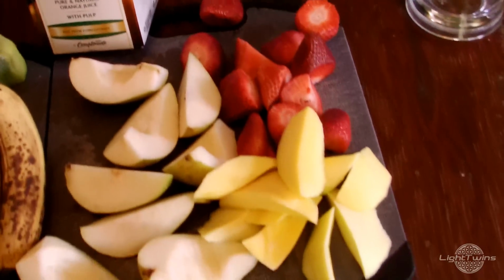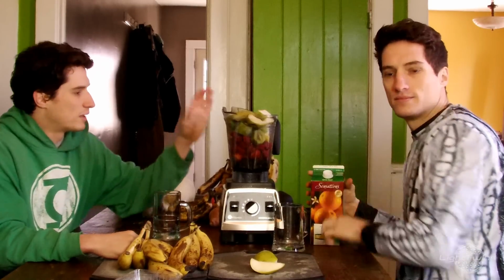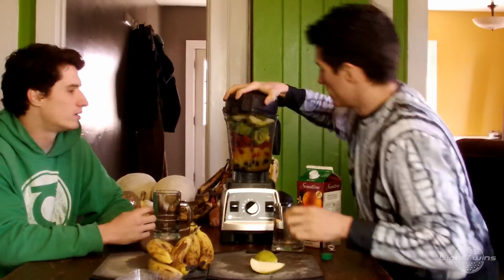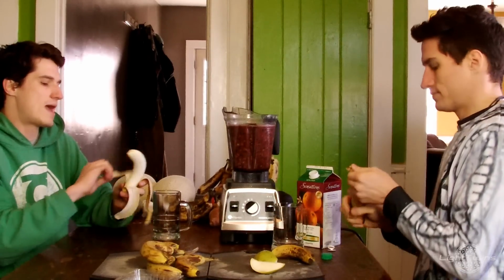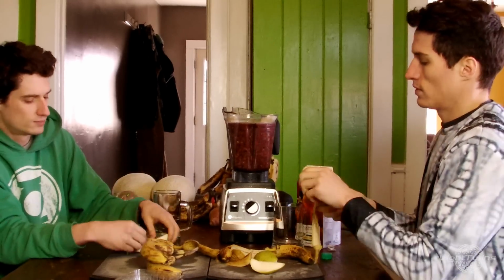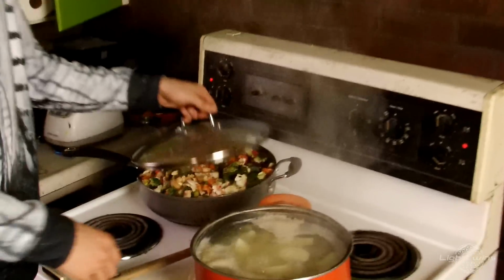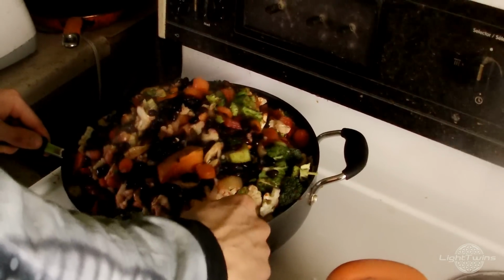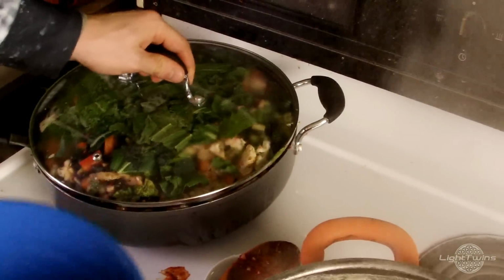What Vegans Eat In A Day- Epic Carb Up!!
What Vegans Eat In A Day- This is an example of what vegans eat in day to feel great!The best part about the vegan lifestyle/diet is that you can eat as much as you want. You really feel great all day with good clean energy.
Not only is it healthy for us but its beat for the animals and the planet! ~Fruits and Veggies For The Win~